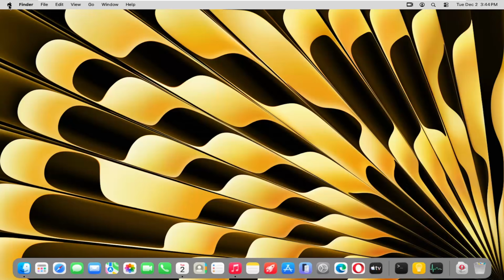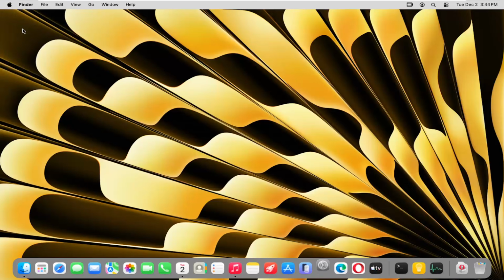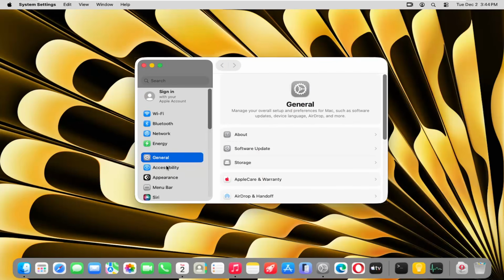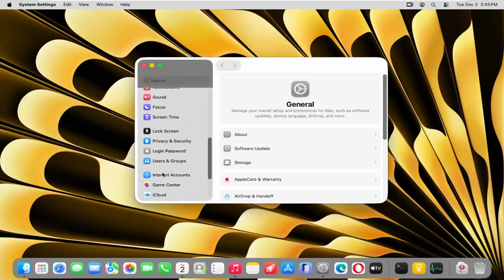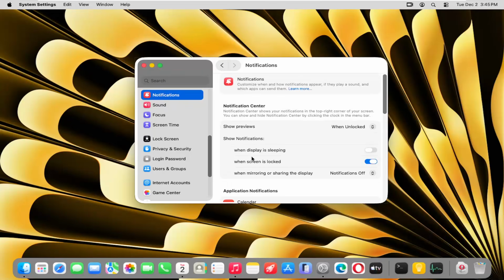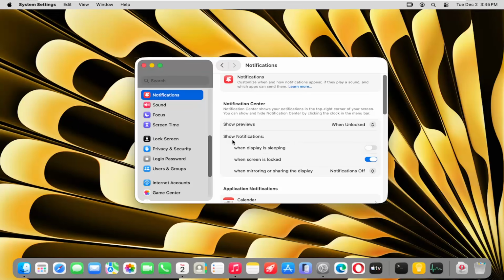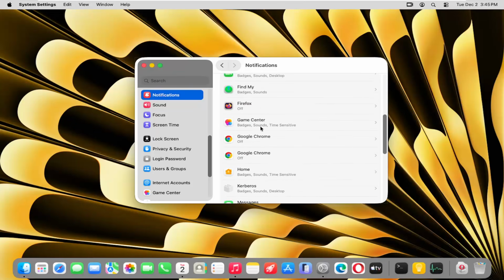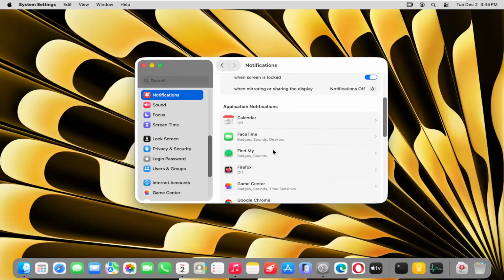How To Turn Off Notifications On Your Mac - Quick and Easy [Guide]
This guide explains how to turn off notifications on a Mac to create a quieter and more focused workspace. It highlights the benefits of reducing interruptions, helping users maintain concentration and streamline their workflow. The video emphasizes the advantages of controlling notification settings without going into step-by-step technical instructions. By focusing on user experience, the guide shows how managing alerts can improve productivity and create a more intentional digital environment.

Issues addressed in this tutorial:
turn off notifications Mac
disable Mac alerts
Mac notification settings
Mac focus mode
manage Mac notifications
Mac do not disturb
control Mac alerts
Mac desktop productivity
reduce Mac distractions
customize Mac notification preferences

The tutorial also discusses how turning off notifications can help users prioritize important tasks and maintain a distraction-free workspace. It explains that adjusting alert settings contributes to a calmer, more organized digital environment. The guide focuses on the benefits of notification management rather than technical steps. Overall, it encourages Mac users to take control of their alerts for a more efficient and focused computing experience.